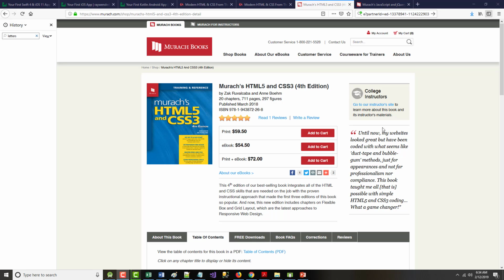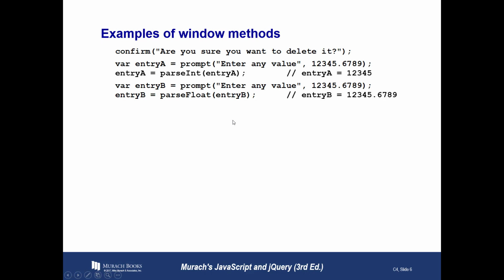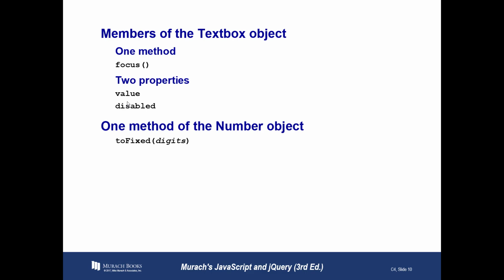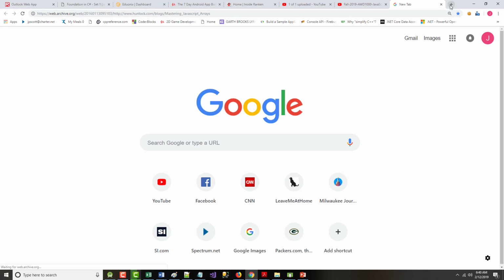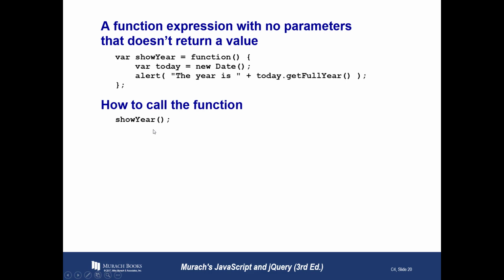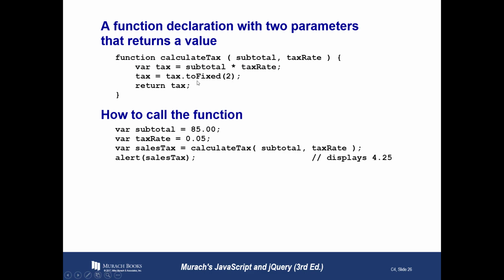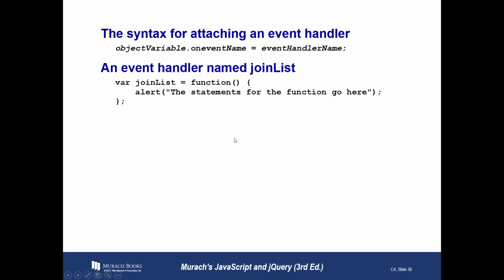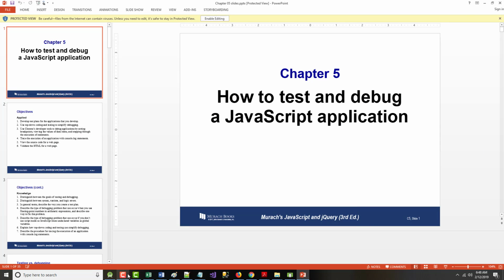AWD1000 - JS-jQ Chapter04 - PPTs